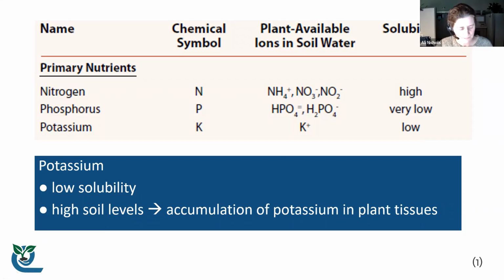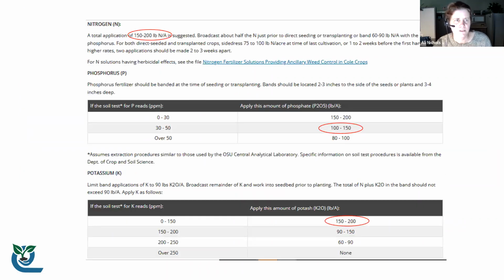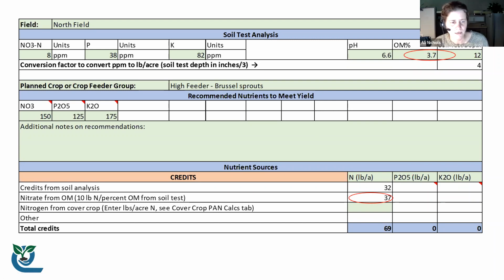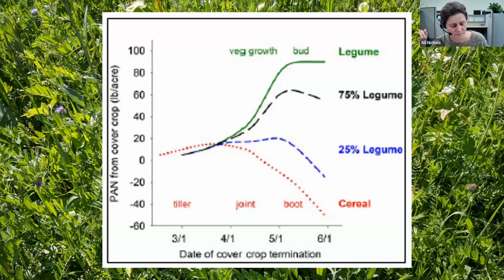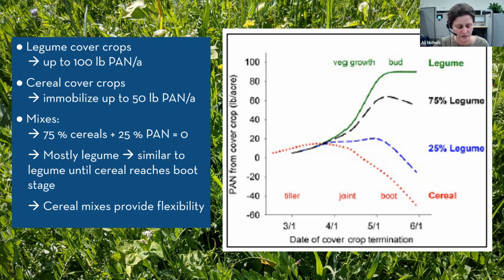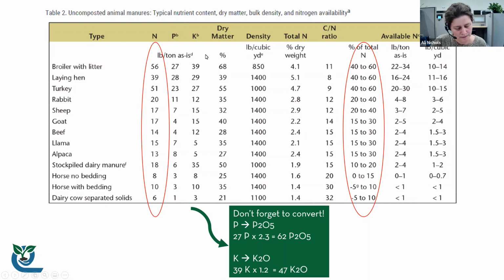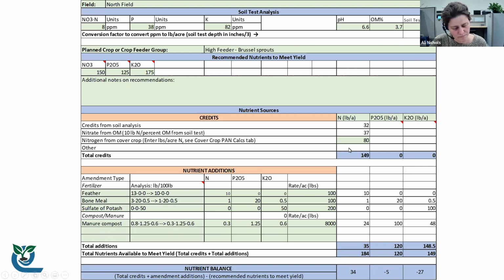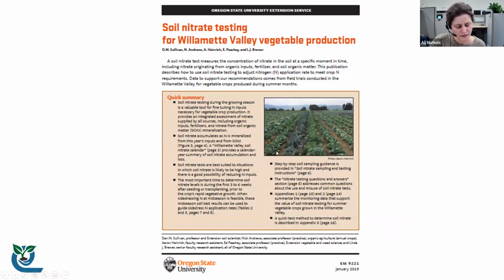Improving Soil Fertility on Your Farm with Cover Crops and Organic Amendments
Meeting your vegetable crop nutrient goals with cover crops, manures
and organic amendments while staying balanced can be tricky! Join us
to walk through key concepts to help producers decide how much of a
product to apply and how to develop a long-term plan that will can harness the fertility benefits of healthy soils managed with organic amendments. We will walk through how to use soil tests to develop and track nutrient balances, how to determine what nutrients will be available during the season from organic amendments, and how paying attention to soil health concepts can enable producers to rely less on added amendments for crop nutrient needs.